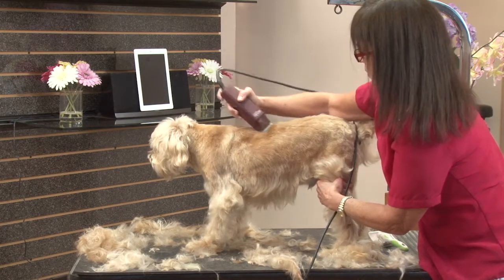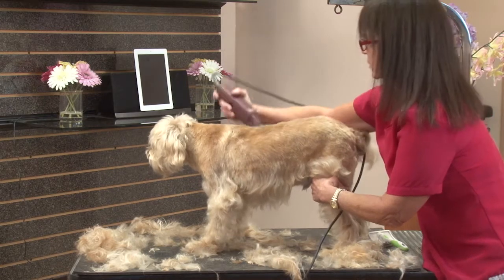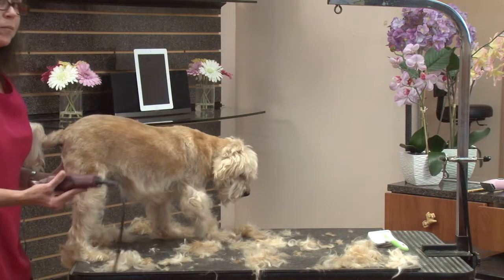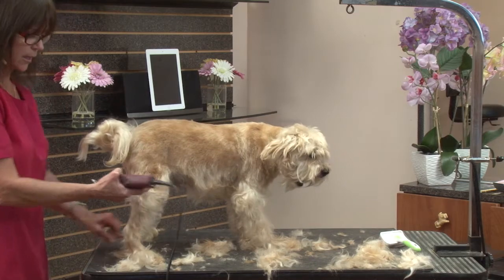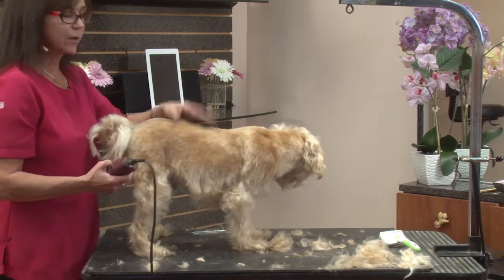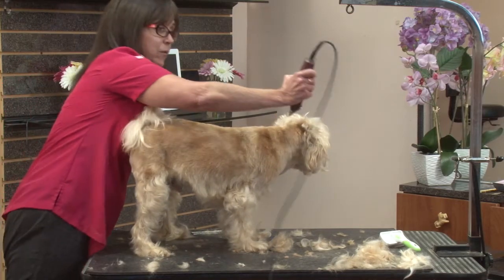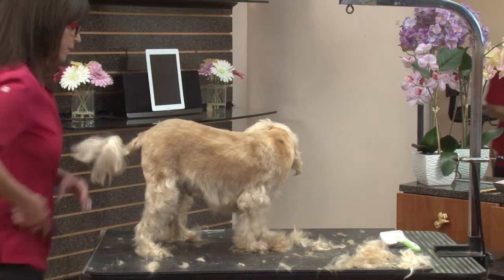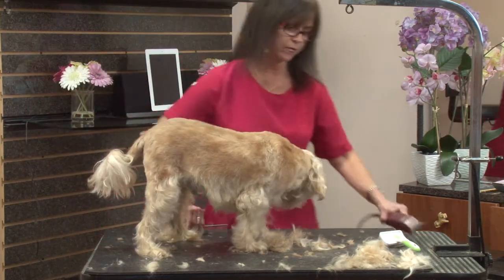Everyday Salon Styles: Terrier Mix Makeover with Kathy Rose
Preview Topic: Award-winning pet stylist, Kathy Rose shows you how to quickly set in the shoulder to accentuate the front assembly of this typical terrier mix dog.